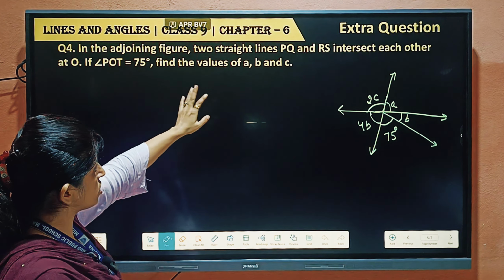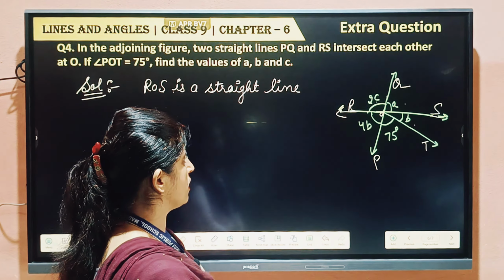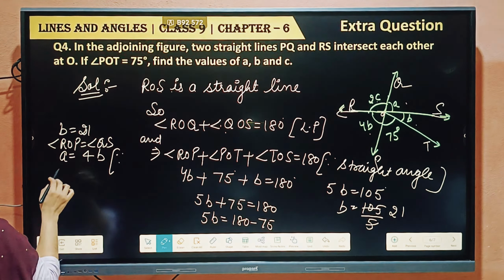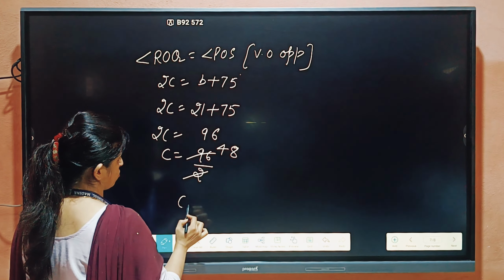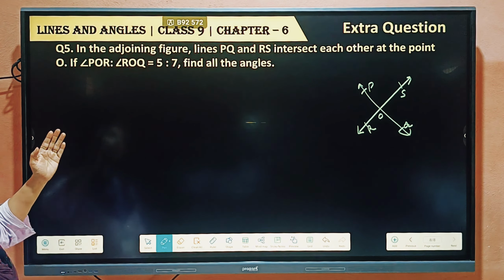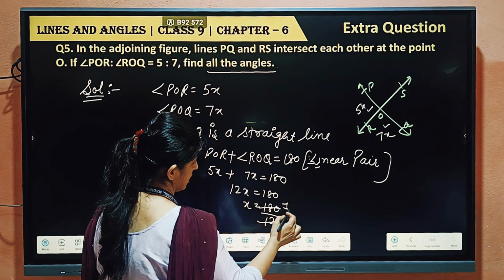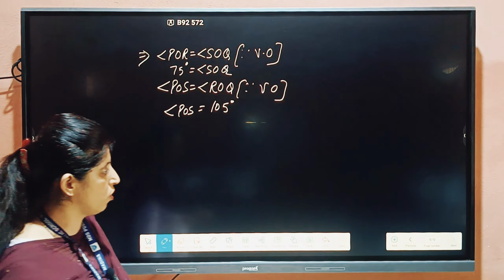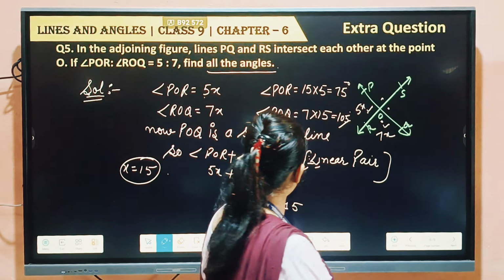LINES AND ANGLES class 9 | Maths | Extra Question | CBSE 2024-25 Part 2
✔️ Class: 9th
✔️ Subject: Maths
✔️ Chapter: Lines and Angles (Chapter 6)
✔️ Topic Name: Extra Question (Que. 4, 5)
✔️ Topics Covered In this video:
In this captivating video, guides you through the fascinating realm of Class 9 Maths, focusing on Extra Question (Que. 4, 5) of Chapter 6, "Lines and Angles." solves questions 4 to 5, ensuring you grasp the fundamentals with ease. Join us as we simplify complex topics and make learning fun and engaging for all Class 9 students. Dive deep into the world of Maths as we explore key concepts essential for your studies.

exercise 6.2 class 9 solutions
exercise 6.2 class 9 question 2
exercise 6.2 que 1 to 3 class 9
Extra Question (Que. 4, 5)